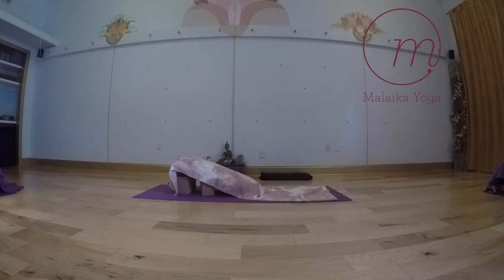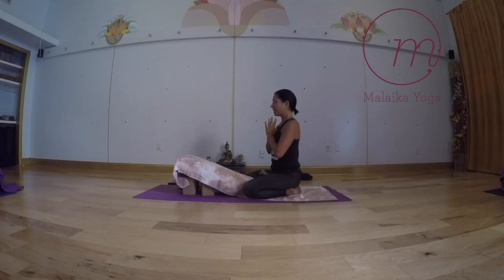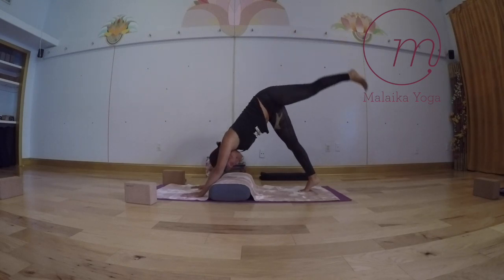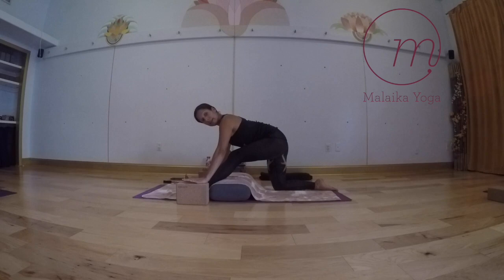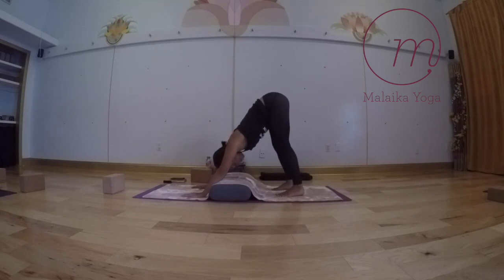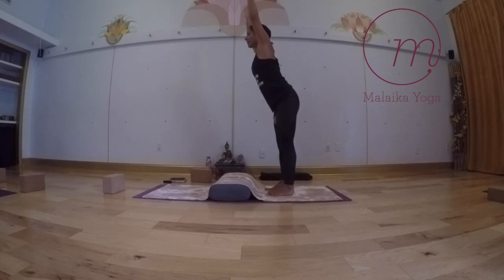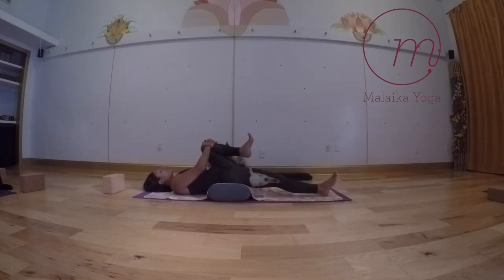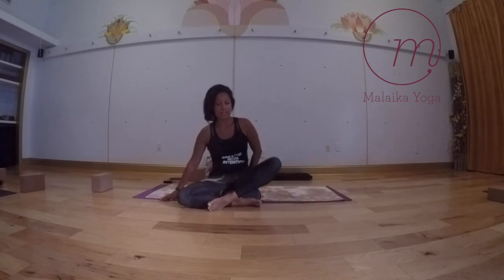Restorative Lunar Flow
Enjoy this 60 Minute Restorative practice.
You will need a yoga bolster or firm pillow and two blocks (optional)
Filmed at the Green Pineapple, Duval St. Key West, FL

Empowering classes, workshops and events
The Small Print: You are taking this class at your own risk as I am not there physically to guide you on safe postures. Please practice safely and mindfully listening to your own internal guidance. "You are the Guru".